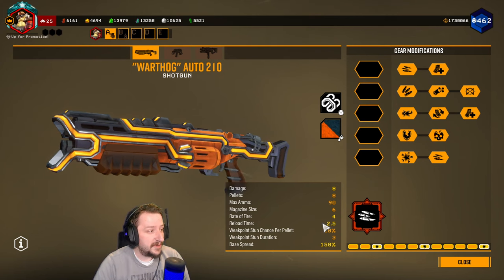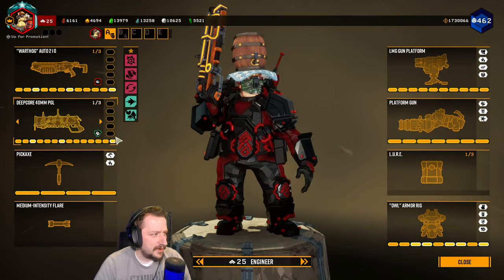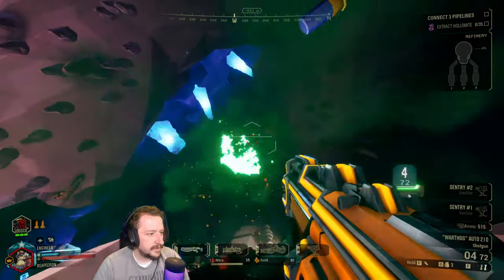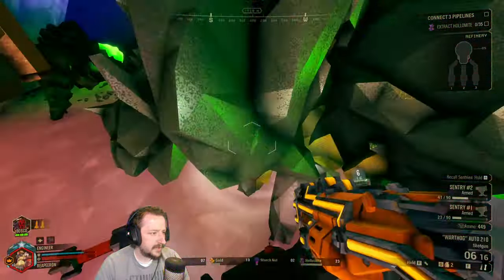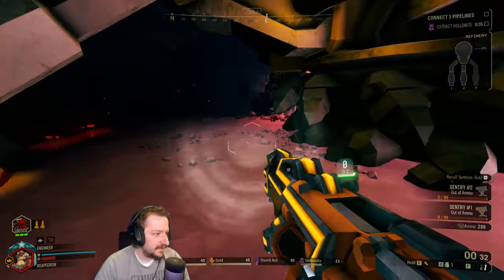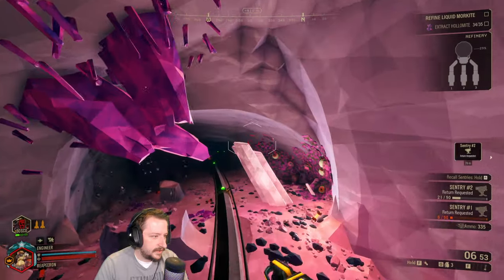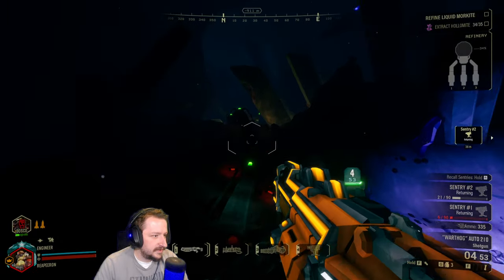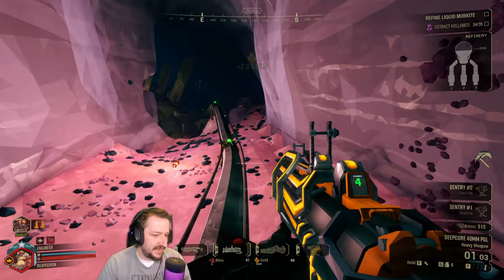How Good Is Cycle Overload? Deep Rock Galactic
In this video we are going to be taking the Cycle Overload overclock on the Warthog Auto Shotgun.  This time we are not going to be taking any mods on our shotgun though.  How well will it do without any mods on it?  Will it still be useable.